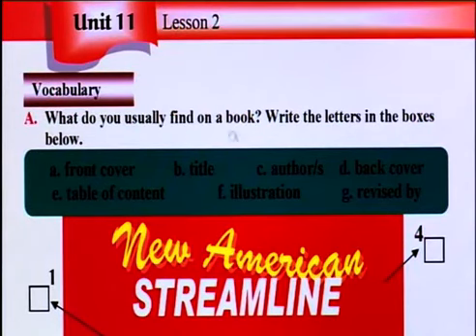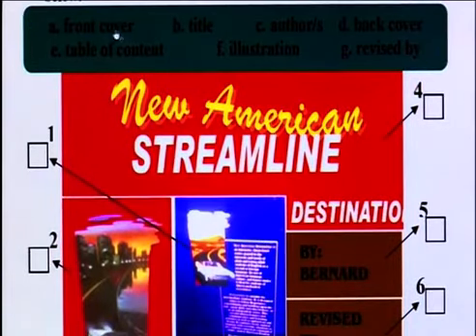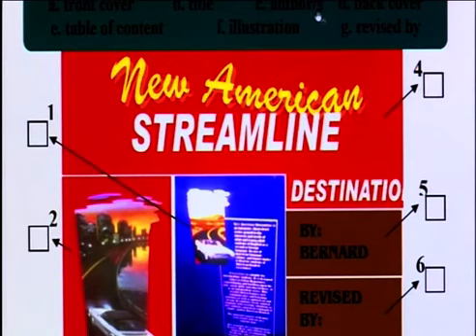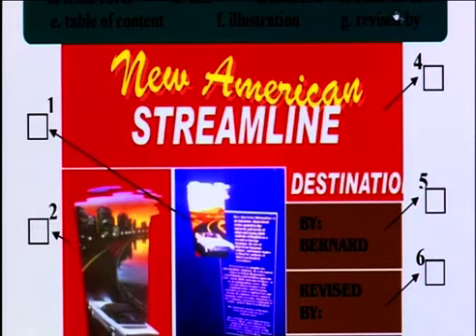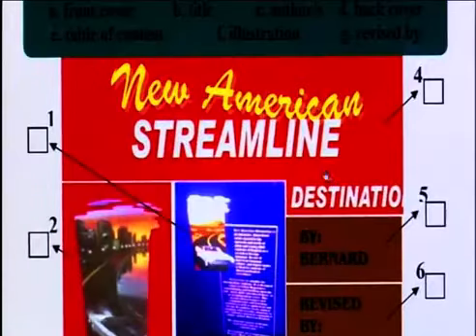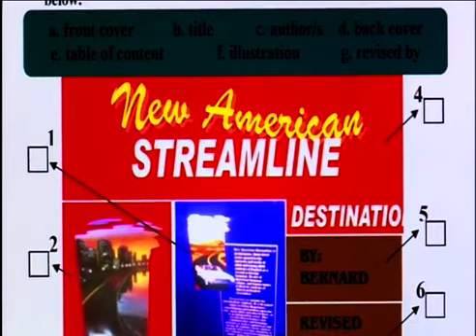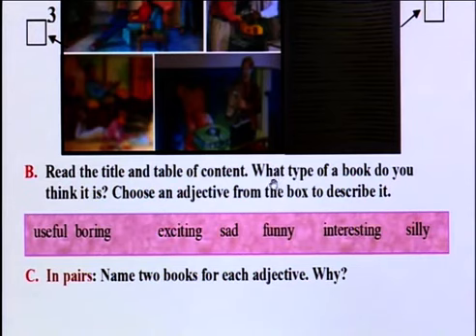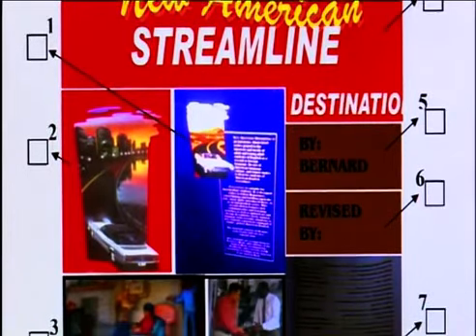55 صنف نهم مضمون انگلسی درس 55 موضوع ذخیره لغات